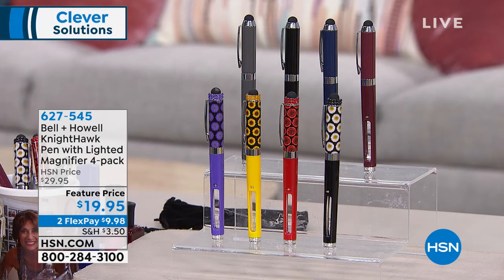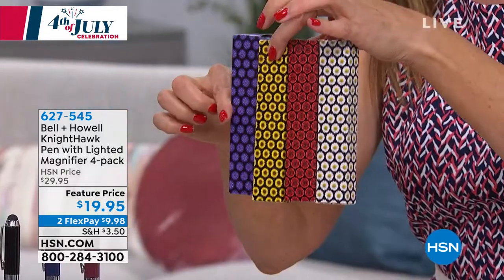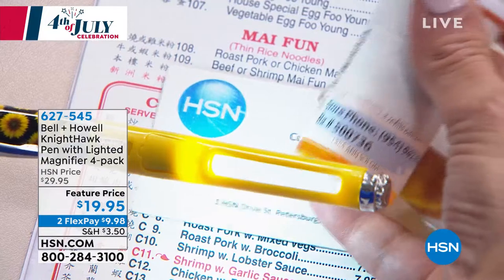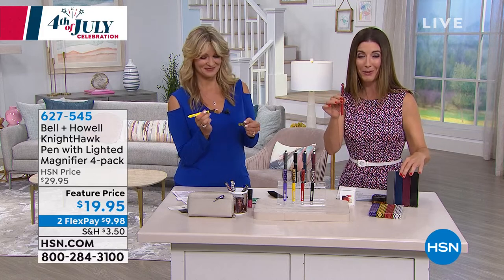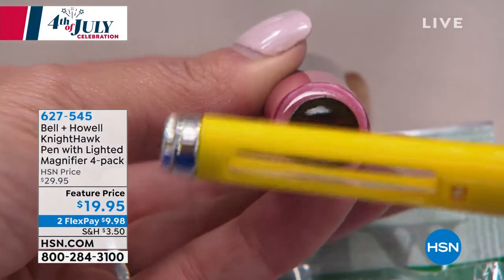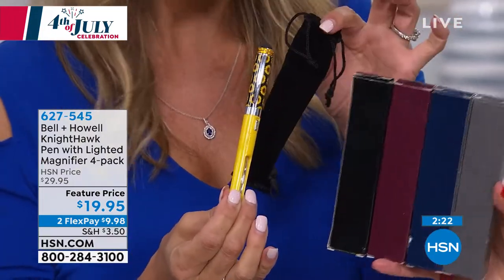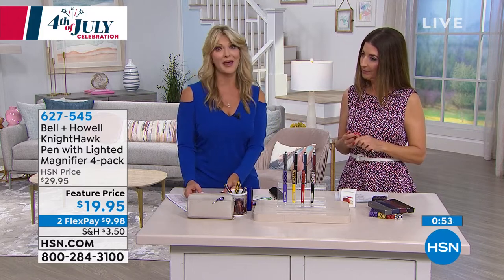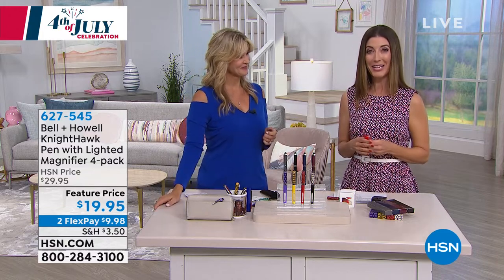Bell + Howell KnightHawk Pen with Lighted Magnifier 4pack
Whether you want to write it, light it or magnify it, Bell + Howell's got you covered. This ballpoint pen boasts a stylus, builtin magnifier so you can see menus better in restaurants and a superbright LED to help you find your house key in the dark. And it comes in a variety of colors and patterns to suit your mood.

    4 Ballpoint pens with magnifier, LED light and stylus
    3 LR41 batteries (3 per pen, installed)
    4 Extra sets of 3 batteries
    4 Extra black ink refills
    4 Extra blue ink refills
    4 Instruction sheets
    4 Velvet pouches
    4 Gift boxes